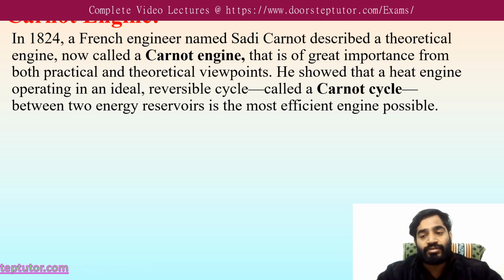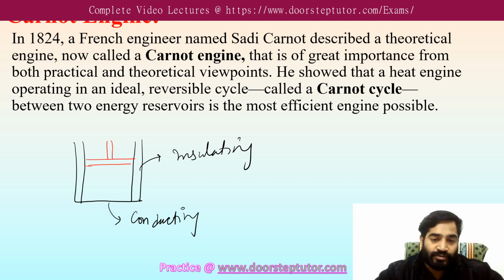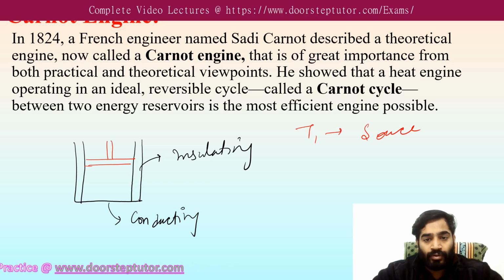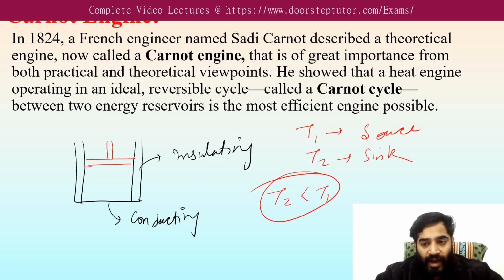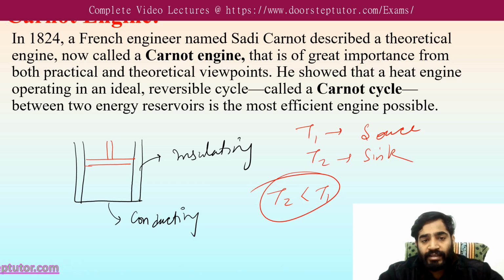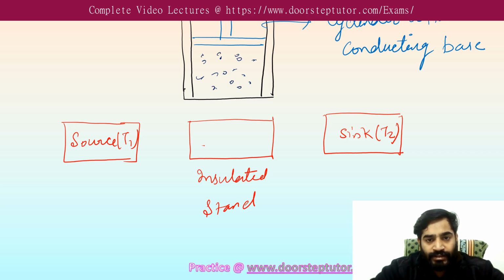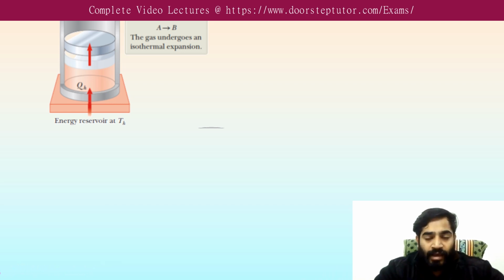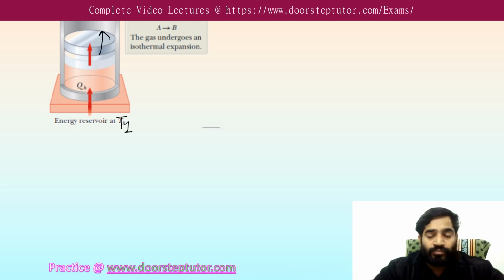Carnot Engine Thermodynamics _ JEE Advanced | IAT IISER Physics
Chapters:
0:00 Introduction to the Carnot Engine
0:33 Carnot Engine: Ideal Reversible Engine
0:45 Source and Sink Temperatures
1:26 Cylinder Components (Piston, Walls, Base)
2:21 Source vs. Sink: Heat Reservoirs
2:49 Heat Rejected by the Engine

This video covers the complete working principles of the Carnot Engine as an ideal reversible thermodynamic cycle. It explains how the engine operates between a source and a sink, highlighting the significance of their respective temperatures. The lesson details the structural components of the cylinder, such as the conducting base, insulating walls, and frictionless piston. It also covers thermal capacity and how heat rejection determines overall engine efficiency. Mastering these concepts is highly critical for tackling tricky physics problems in the IISER, IAT, and JEE Advanced exams.

Questions answered in this video:
• How does a Carnot engine work and what are its main components?
• What is the difference between source and sink temperatures in thermodynamics?